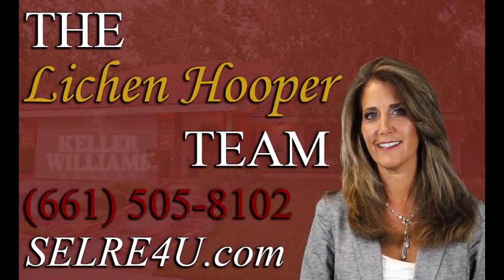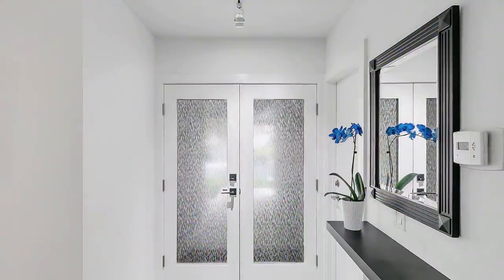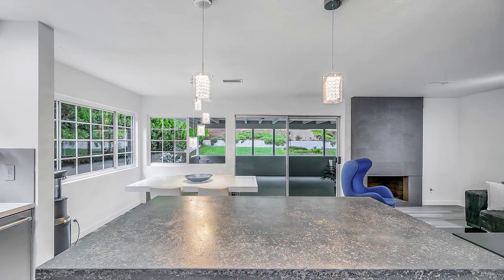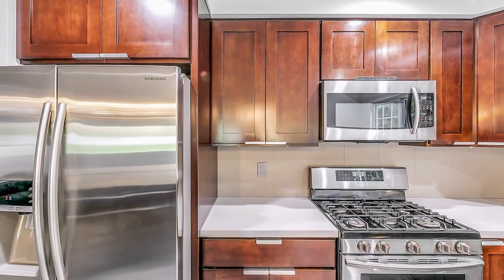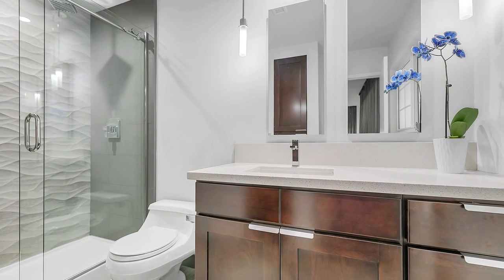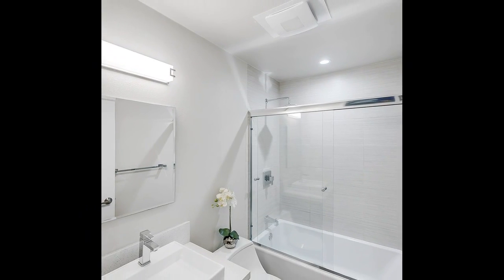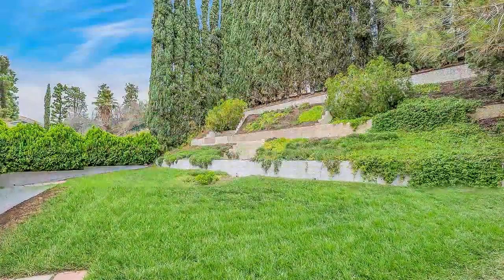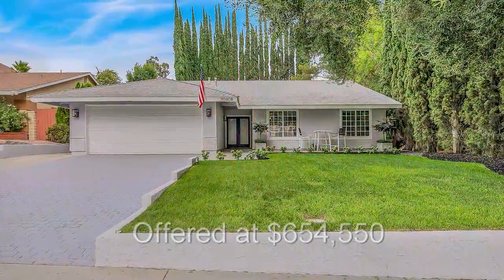30408 Jasmine Valley Dr Virtual Tour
Welcome to 30408 Jasmine Valley Drive, located in the rolling hills of the Northeast Santa Clarita Valley.
This 4 bedroom 2 bath home has been completely remodeled top to bottom and is move in ready.
As you enter through the brand new, double entry doors, you’ll notice a remodeled open floor plan complete with new waterproof laminate flooring, LED lighting, custom paint, and updated tile fireplace with stone appearance.
The kitchen has also been remodeled, and comes complete with quartz countertops, large center island, and plenty of cabinet space.
The large master bedroom comes with its own private bath complete with upgraded quartz countertops and remodeled shower.
3 more bedrooms are perfect for your growing family or can be used as home office or flex space.
There are too many upgrades in this home to mention, but some include new Decora Outlet and Switches, all new door hardware, locks & handles, dual pane windows, and scraped ceilings.
The large backyard comes complete with covered patio and is perfect for entertaining family and friends.
This charming, well established neighborhood is commuter friendly within minutes of Hwy 14, the Metrolink Train Station and Soledad Canyon Road, and is close to schools, shopping, and fun things to do in Santa Clarita. Canyon Country truly is a great place to call home!

For more information and to schedule a private showing, please go